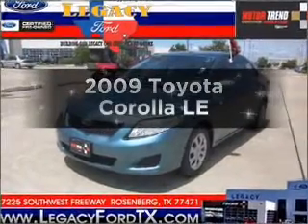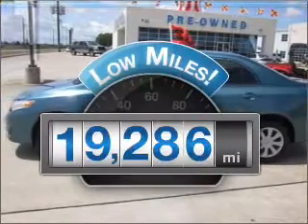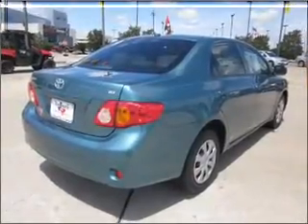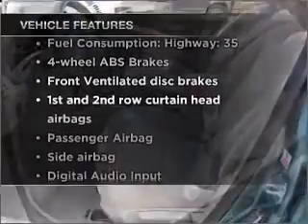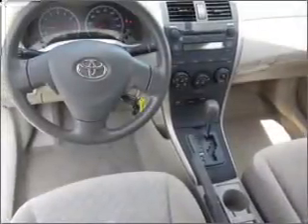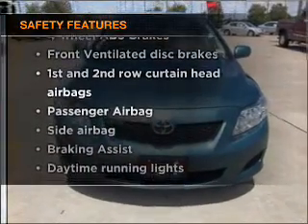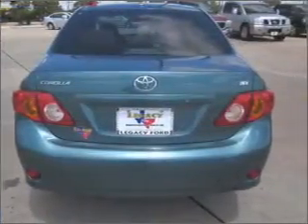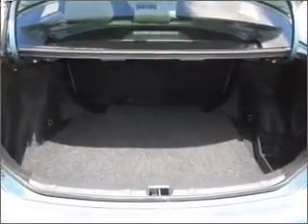2009 Toyota Corolla - Rosenberg TX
Year: 2009
Make: Toyota
Model: Corolla
Trim: LE
Engine: 1.8 liter inline 4 cylinder 16 valve
Transmission: 4-Speed Automatic
Color: Dark Green
Mileage: 19286
Address:
27225 Southwest Fwy